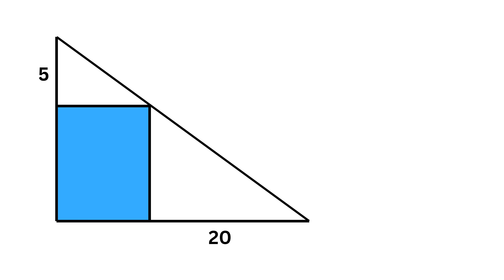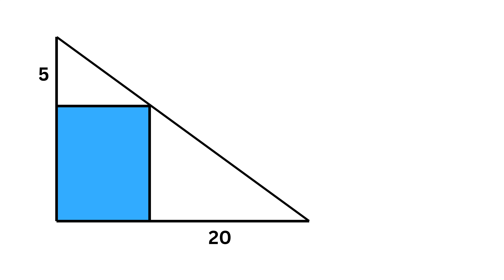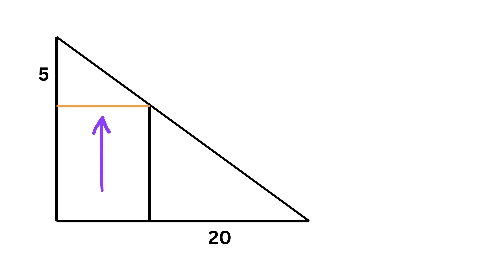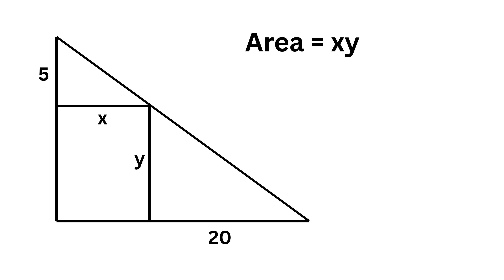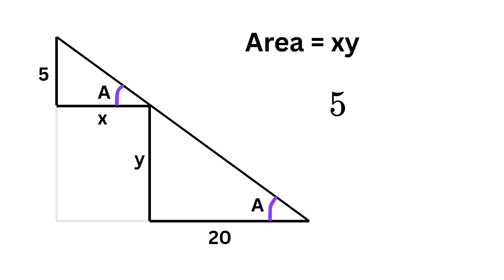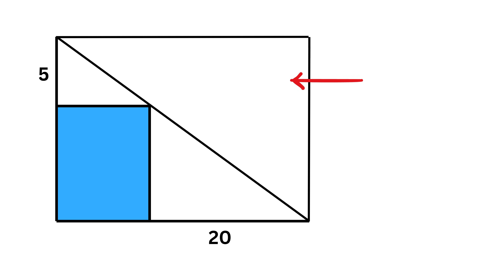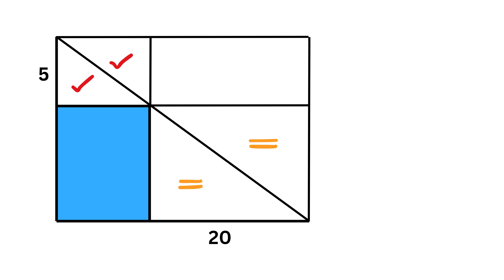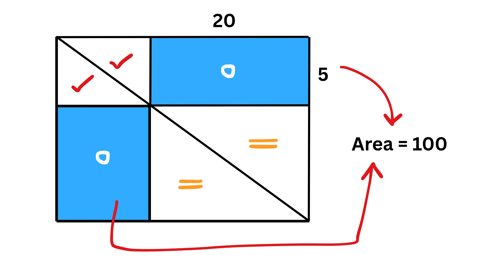1 Second Genius Trick To Solve This!